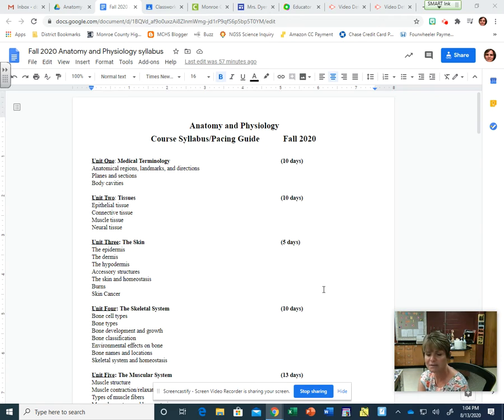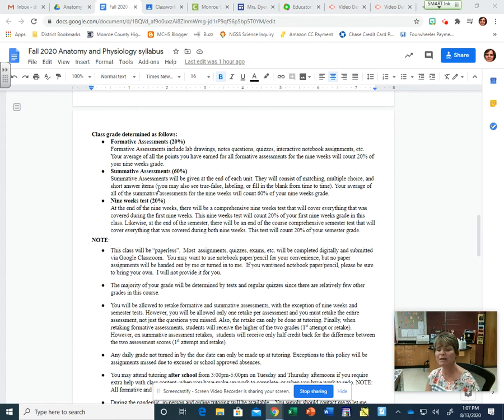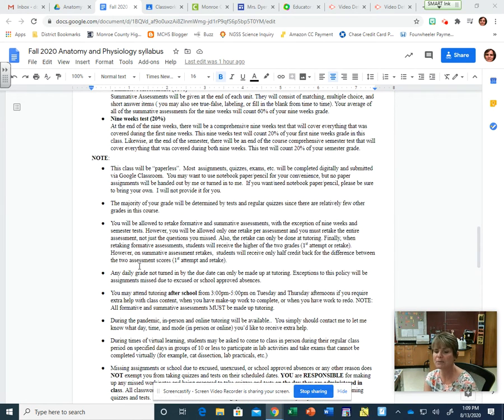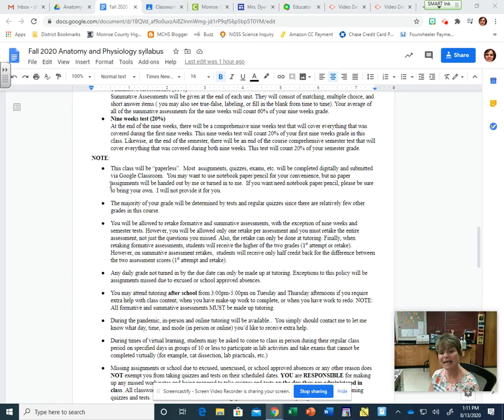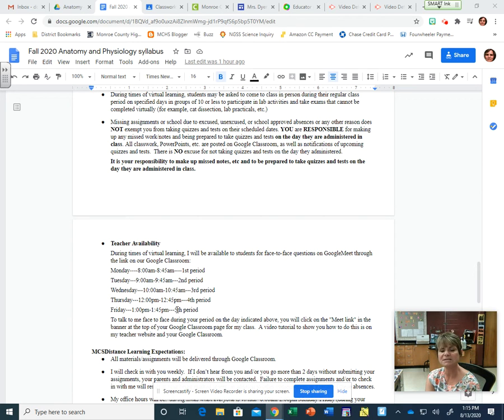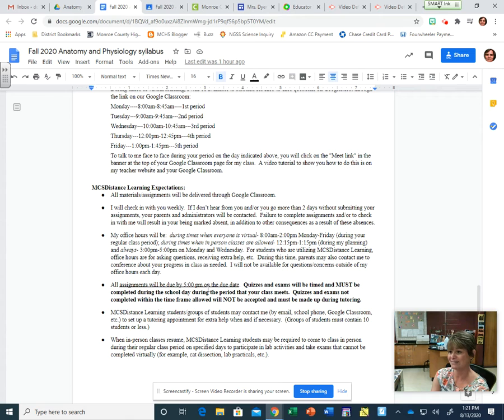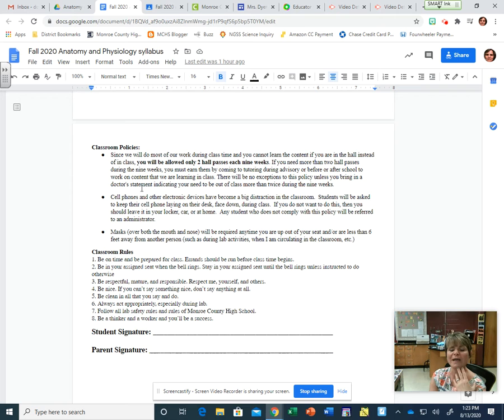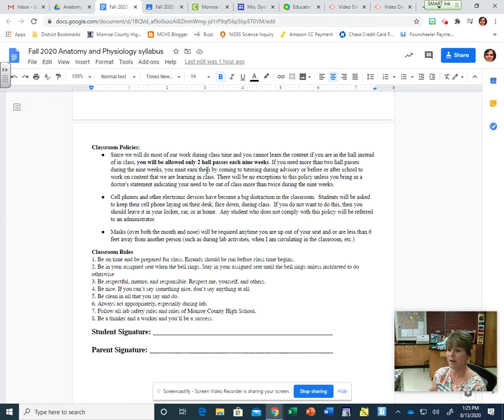A&P CP Syllabus Video